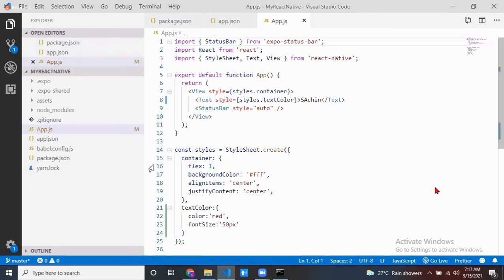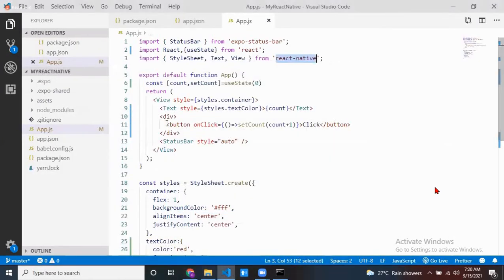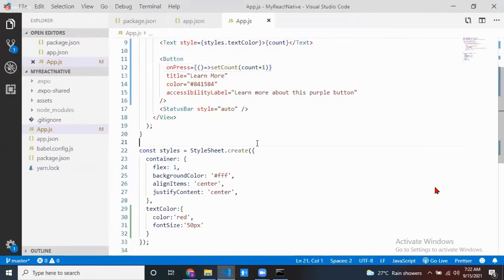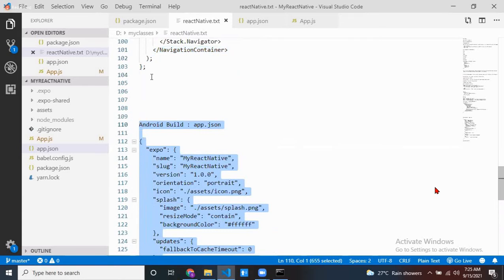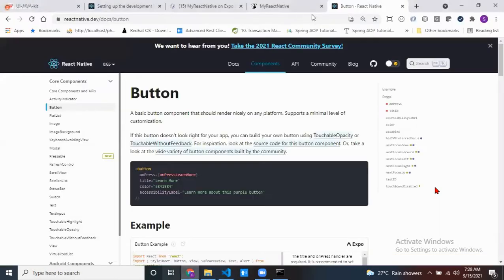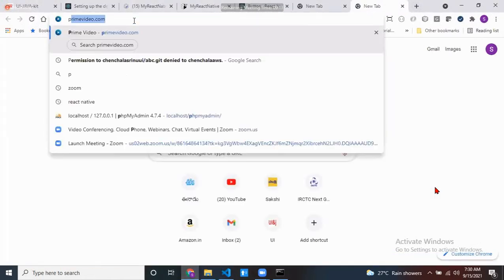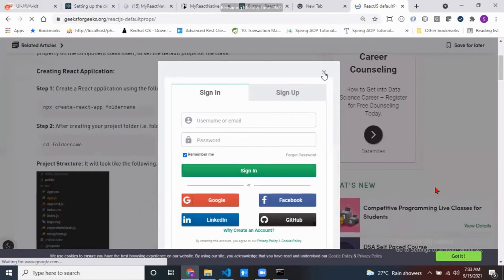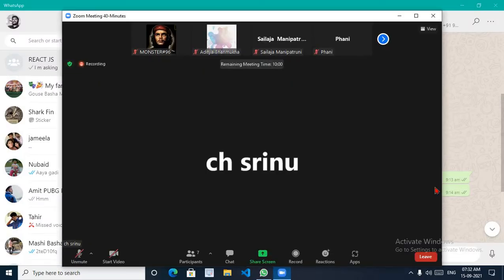REACT JS ON ZOOM ON 15-09-2021